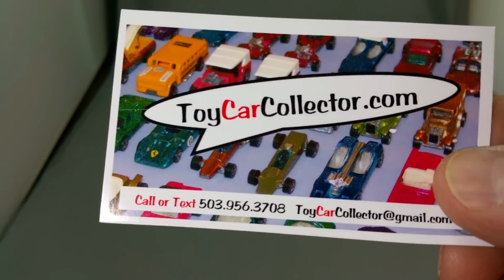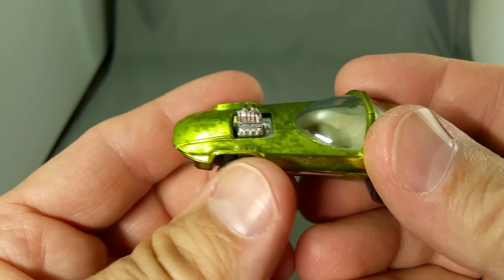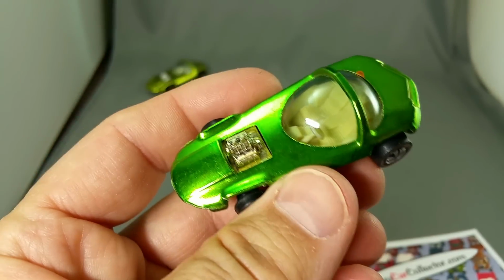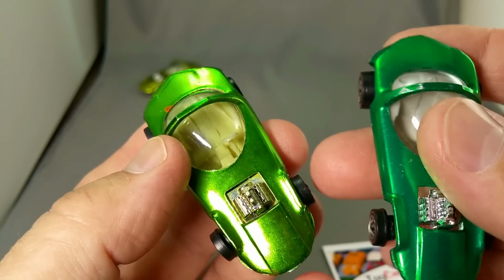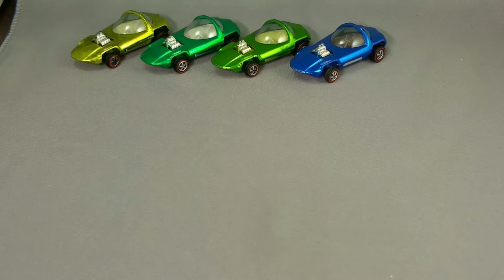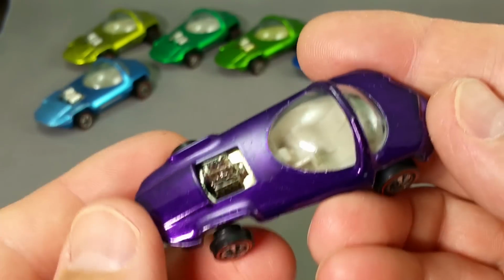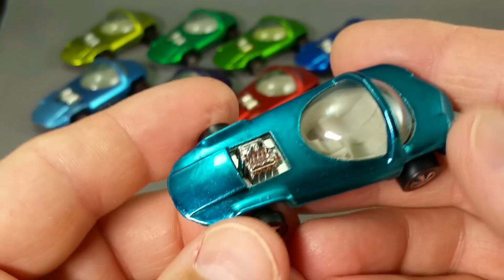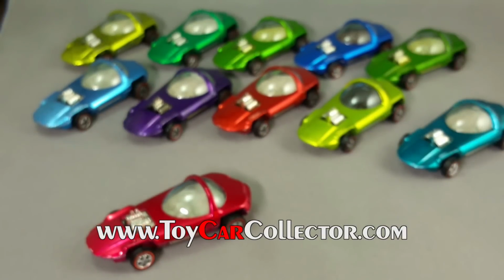Hot Wheels 1968 SILHOUETTE - June 18th - Video No.118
Join me as I review this beautiful selection of Hot Wheels 1968 SILHOUETTES.